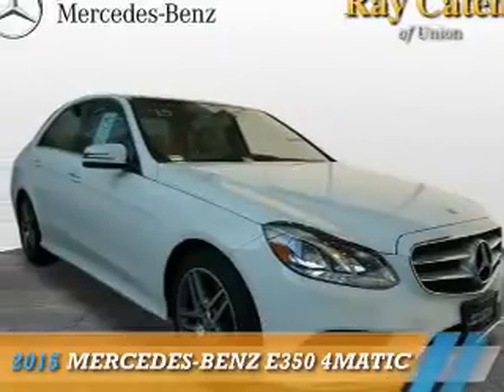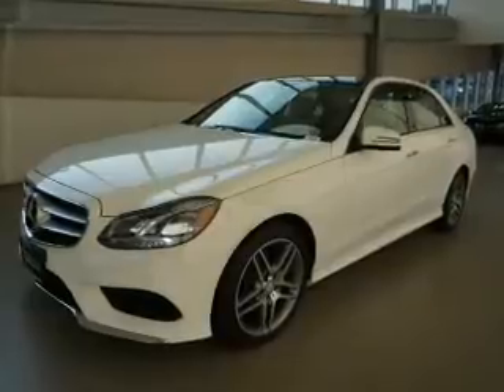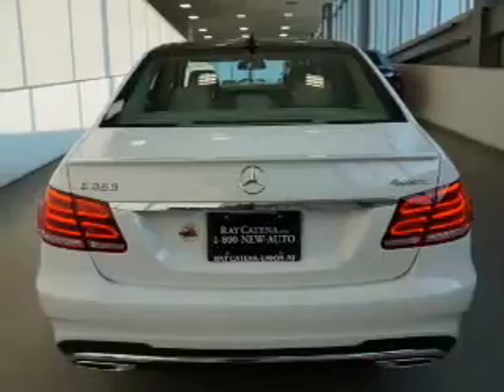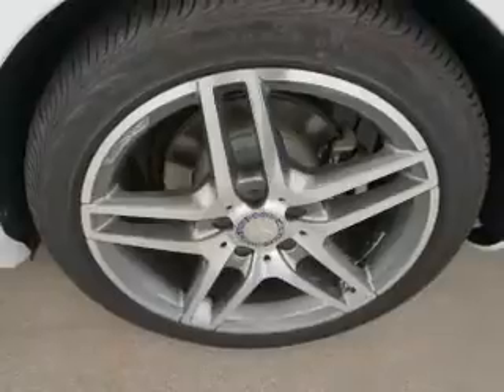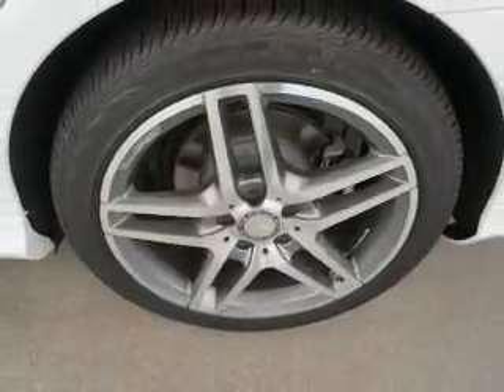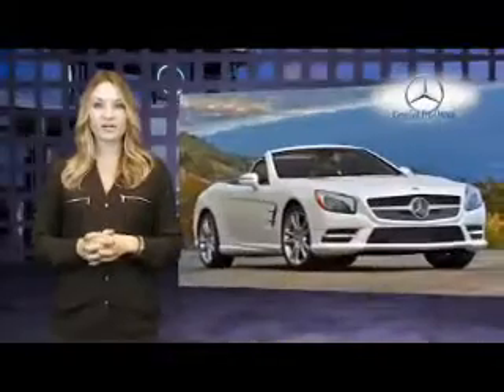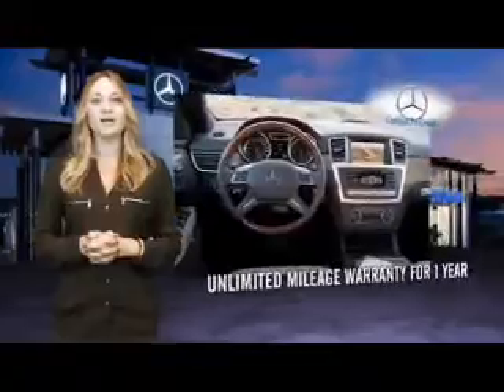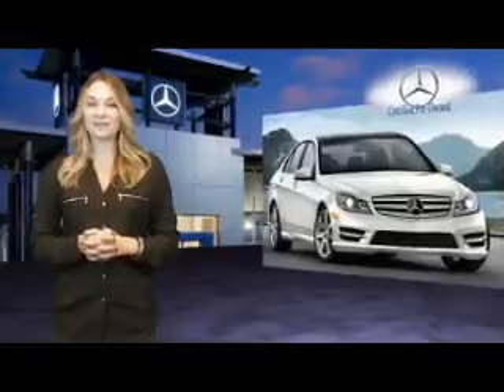2015 Mercedes-Benz E350 P3558 - Union NJ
Phone:
Year: 2015
Make: Mercedes-Benz
Model: E350
Trim: 4MATIC
Engine: 3.5 liter 6 cylinder AWD
Transmission:
Color: White
Mileage: 1521
Address:
VIN:WDDHF8JB3FB136593